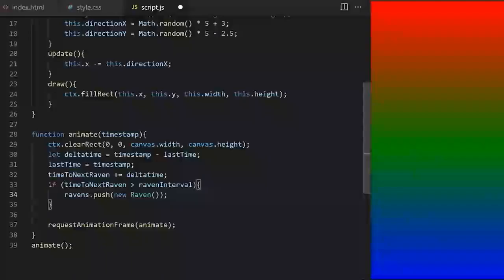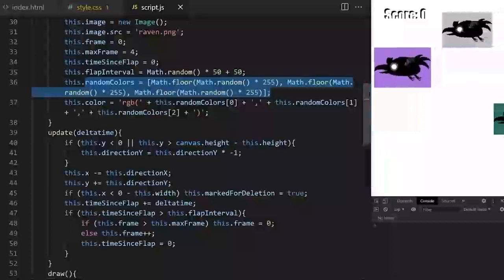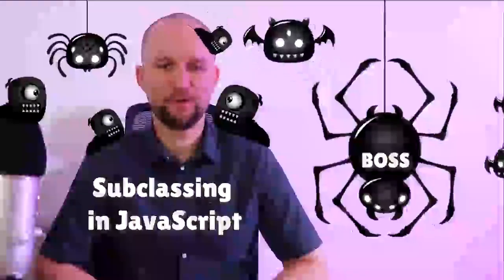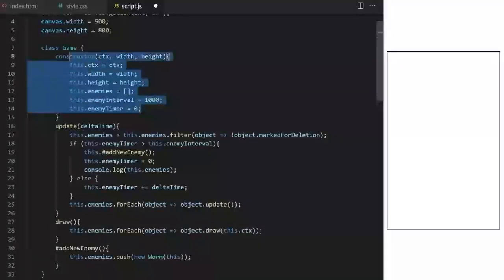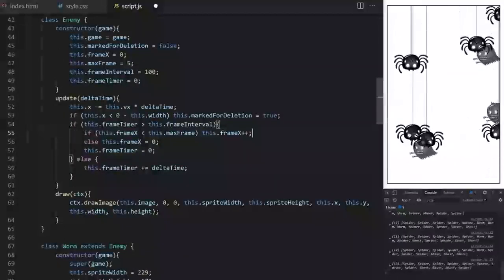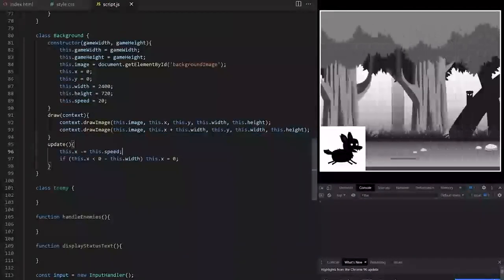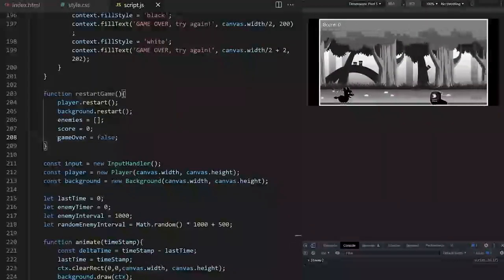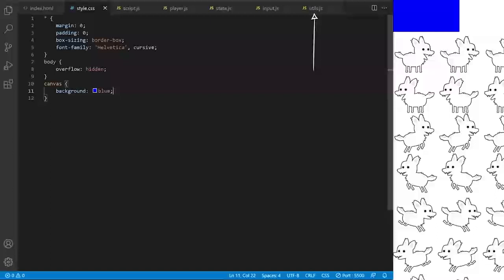JavaScript Game Development Course for Beginners Trim 2